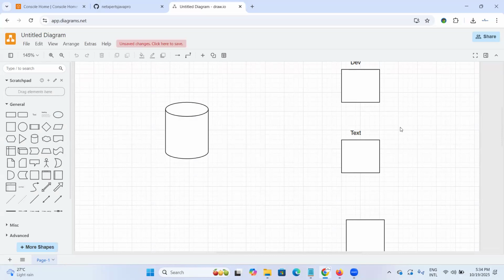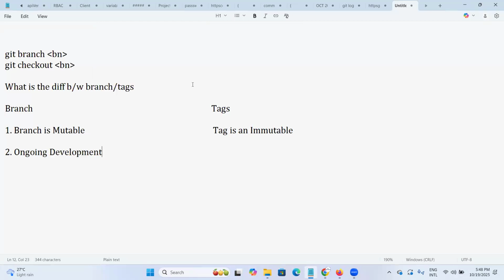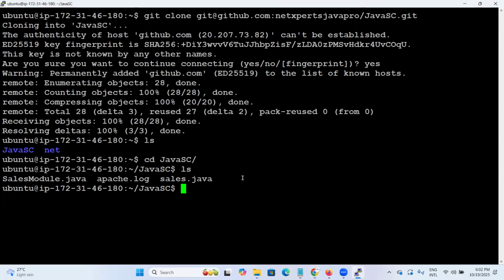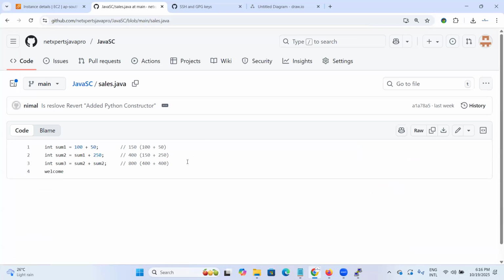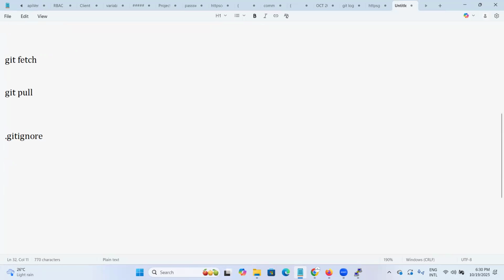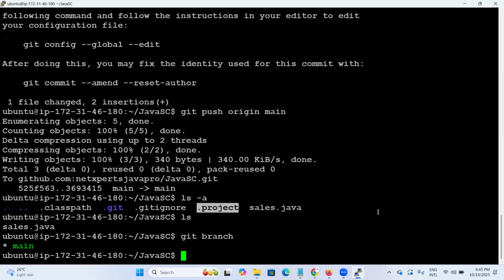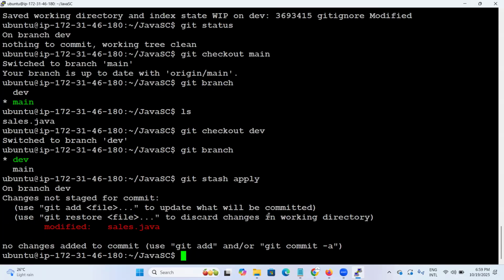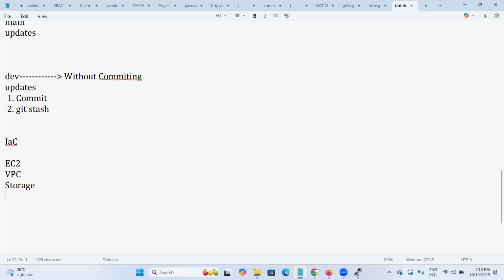Devops Foundation Program Day 8.1